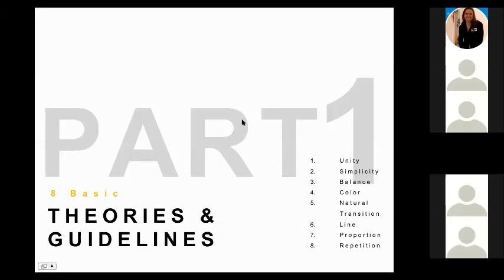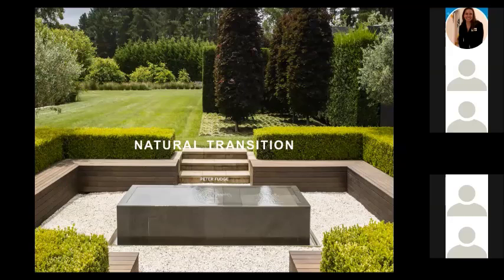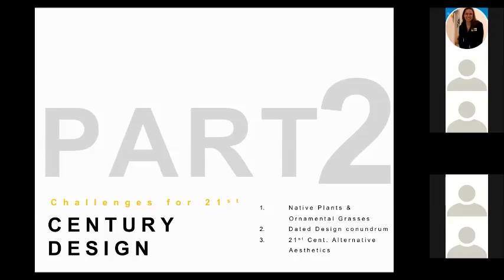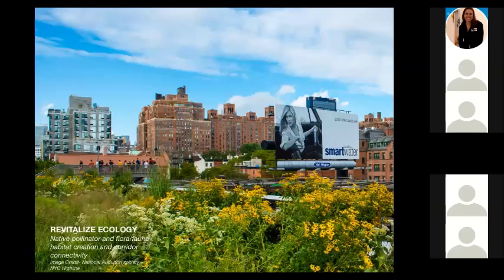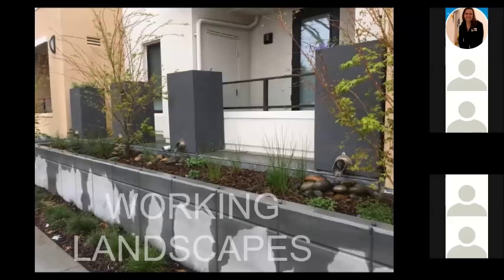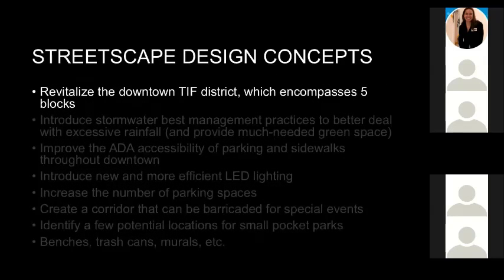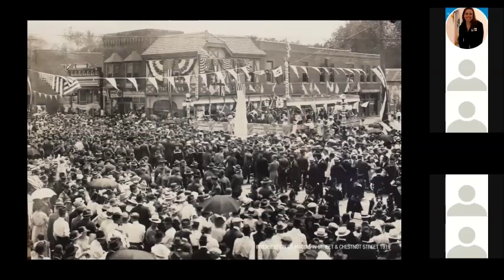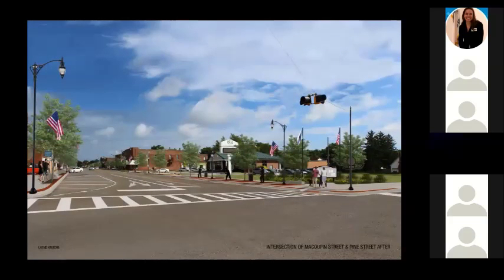Public Places for the 21st Century Using Green Space to Reach the Triple Bottom Line